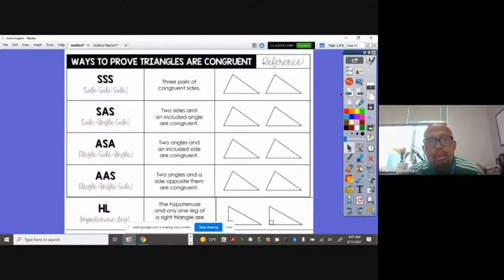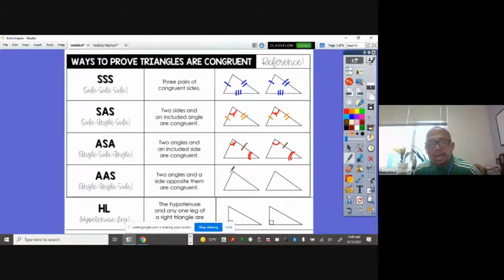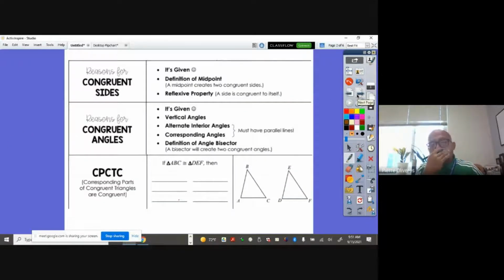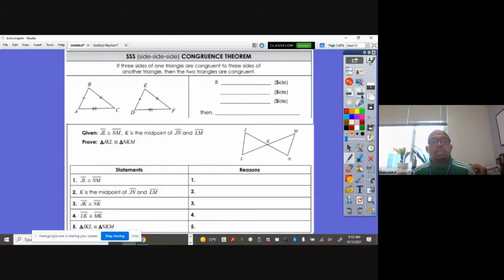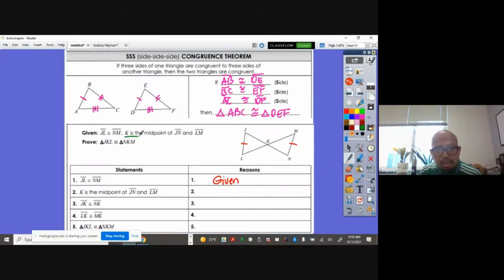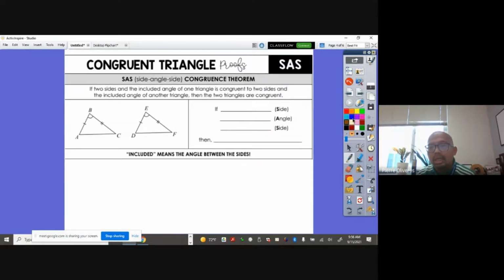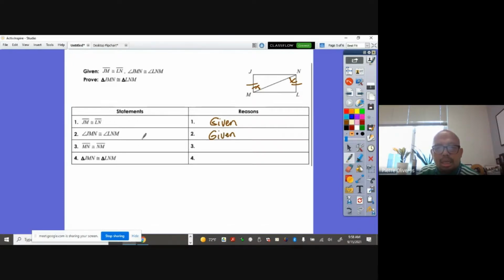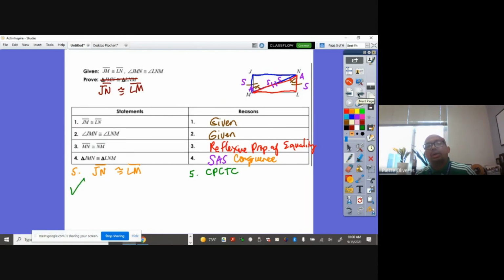Proving Congruent Triangles using SSS SAS